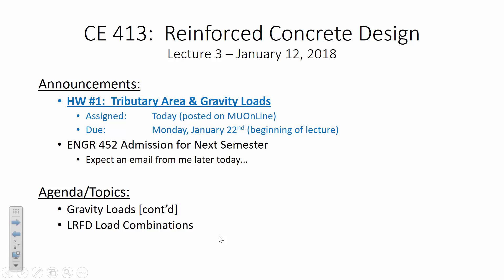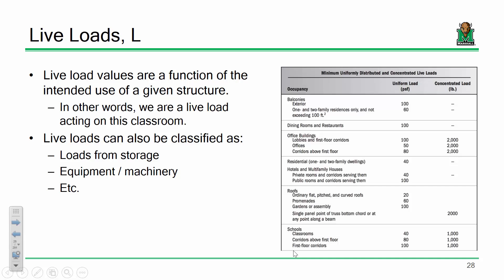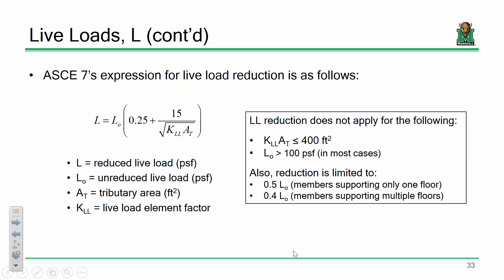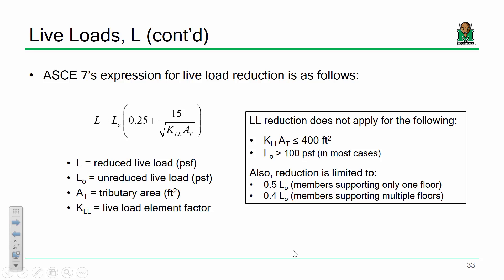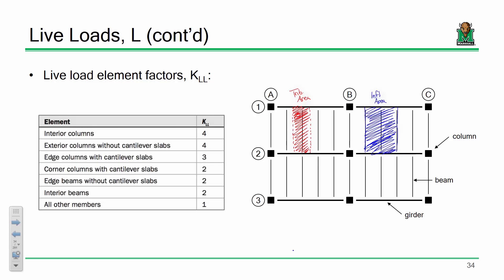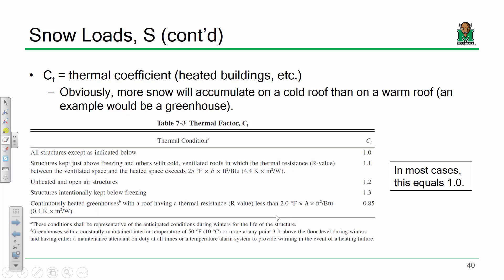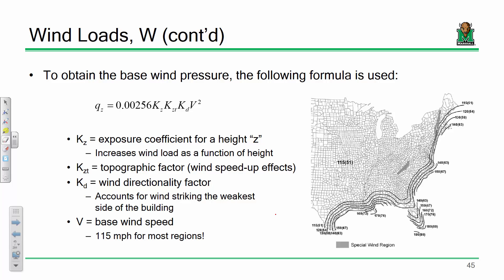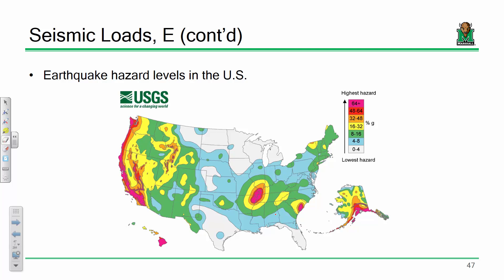CE 413 Lecture 03: Gravity Loads & Load Combinations (2018.01.12)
- Gravity Loads [cont'd]
- Load Combinations